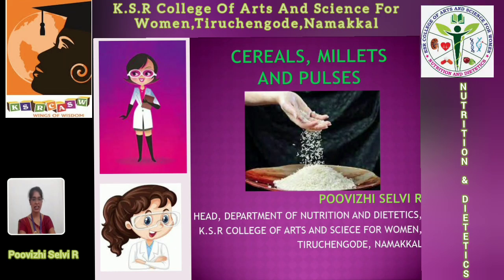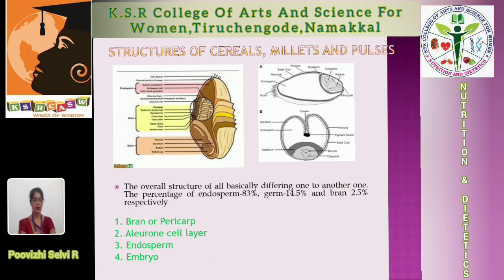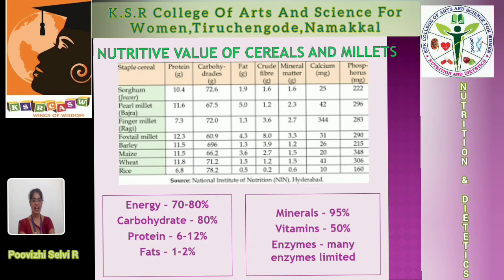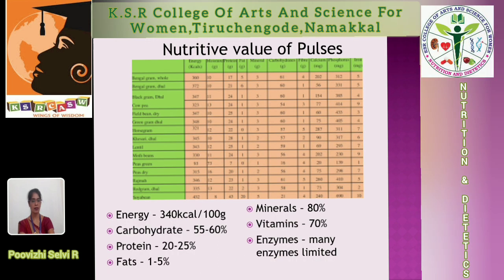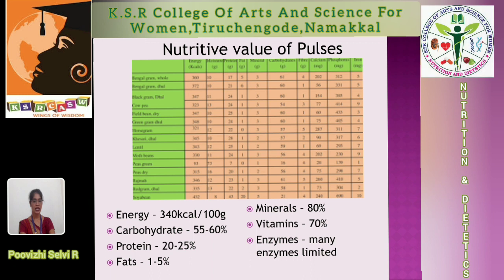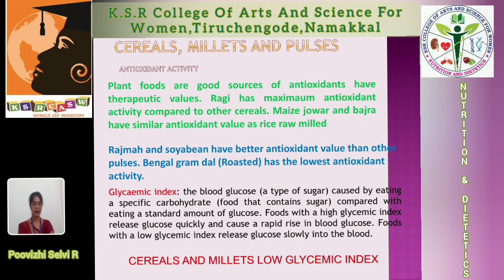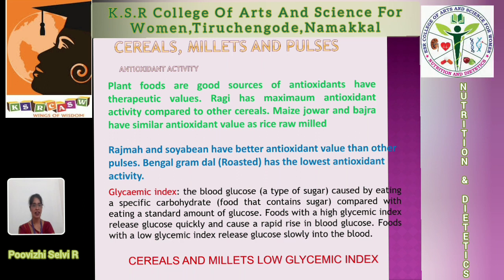LCS : Unit II Cereals, Millets and Pulses | Ms. R. Poovizhi Selvi | Nutrition and Dietetics